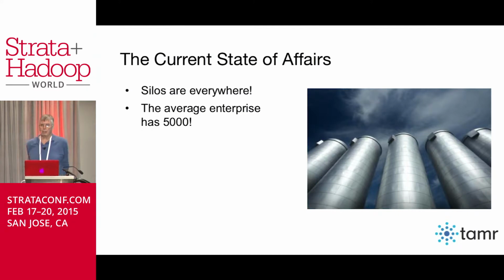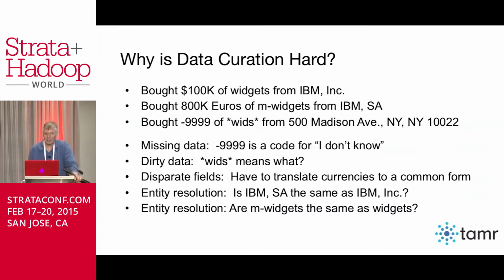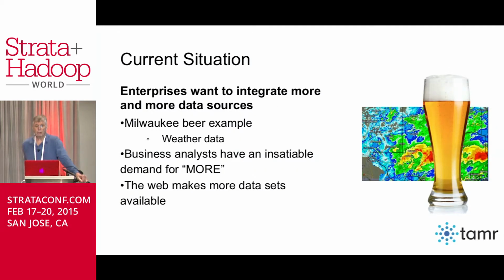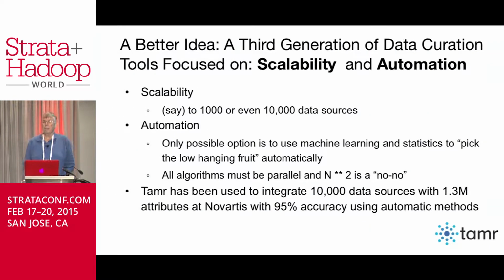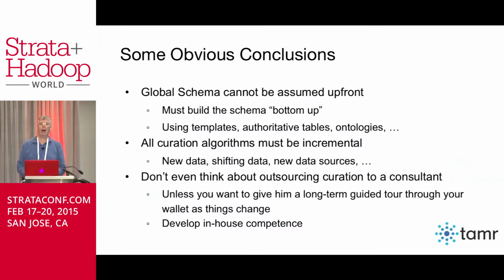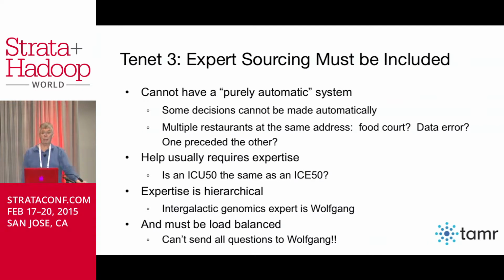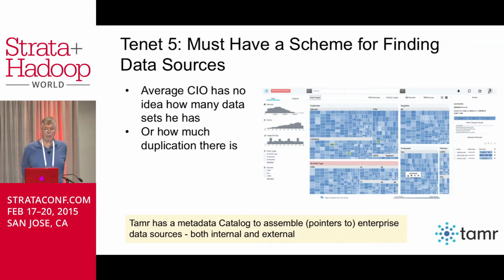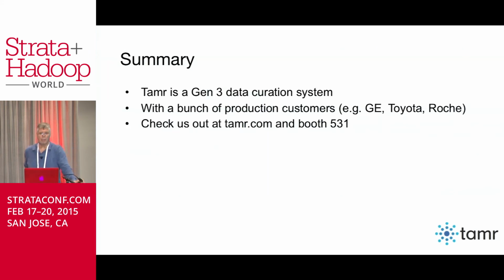Three Approaches To Scalable Data Curation with Michael Stonebraker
Hear Dr. Michael Stonebraker's presentation on "Tackling Data Curation in Three Generations" from Strata + Hadoop World conference.